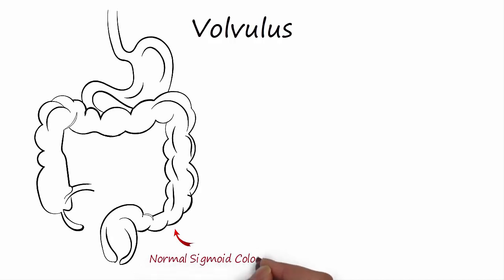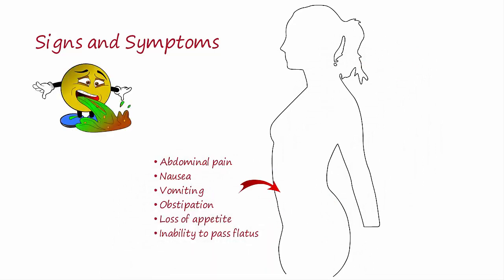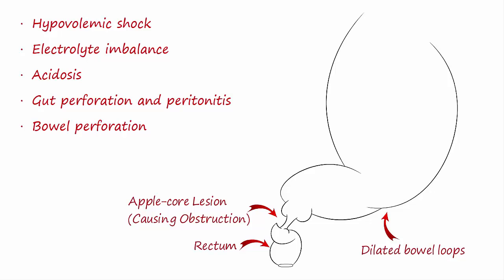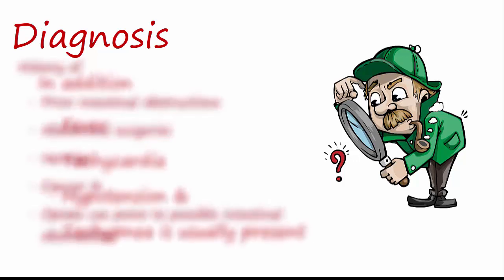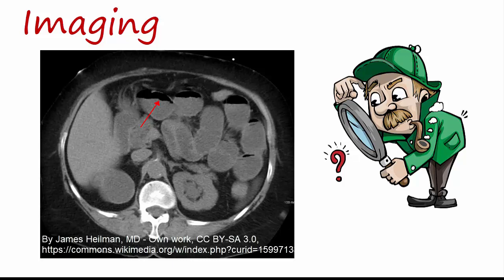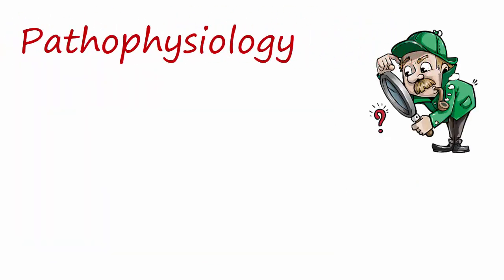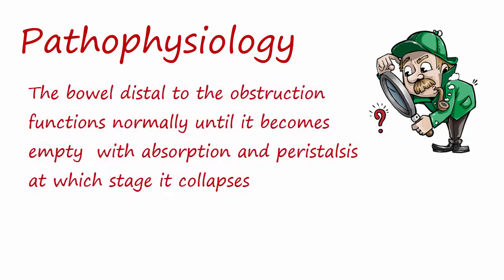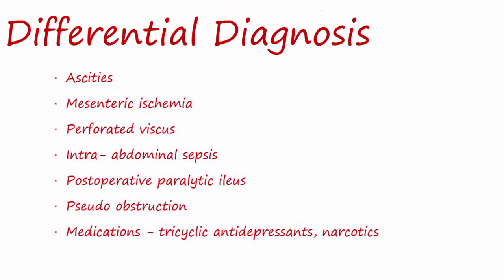Intestinal Obstruction - part 2 of 2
Intestinal Obstruction -  2nd part of the series. PFL